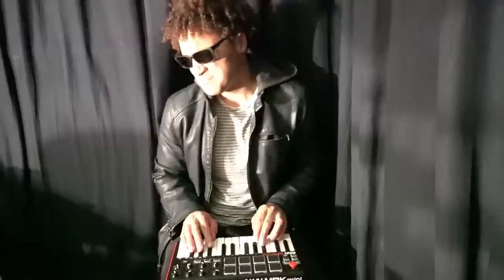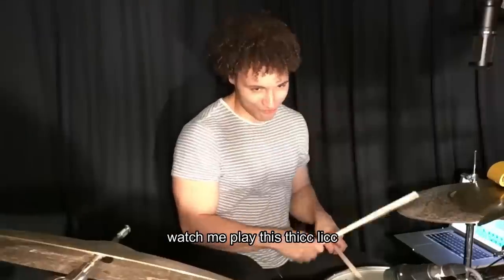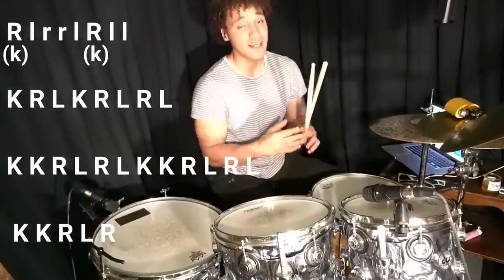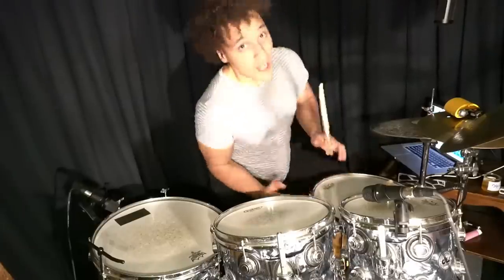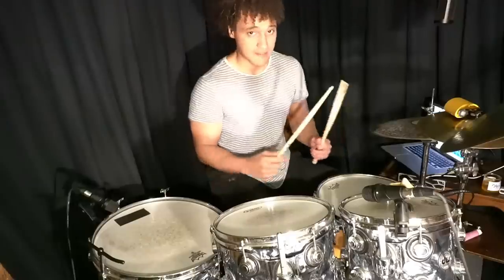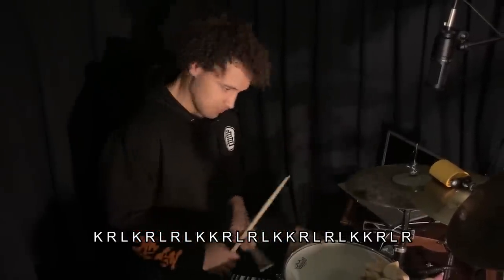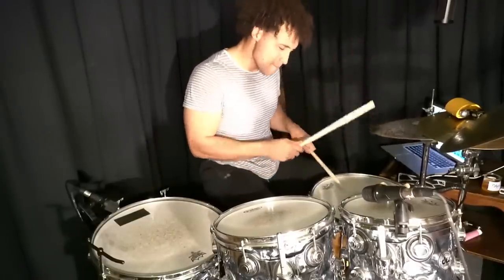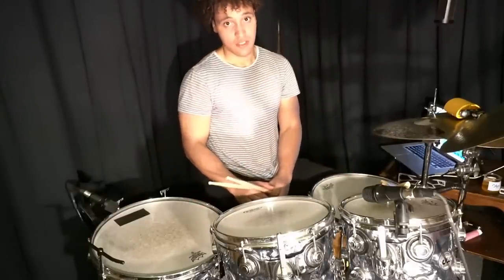This Drum Lick will Get you FIRED from ANY GIG!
This one is for my drumheads :-p
Lesson Starts at 1:41

As always: if you have ANY personal musical or non-musical related questions, then shoot me a DM on my IG @ZackGrooves

*muah